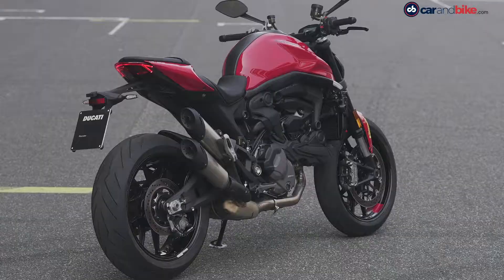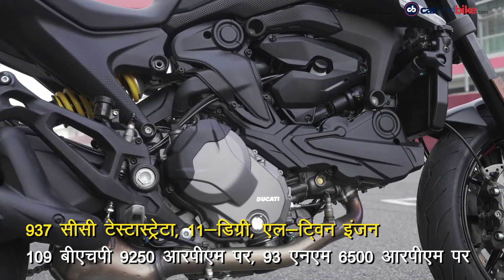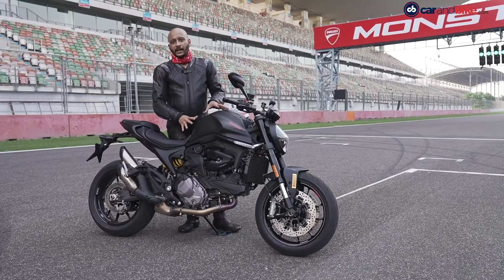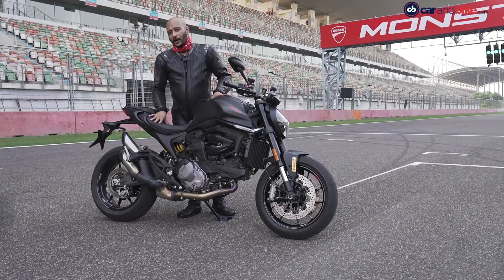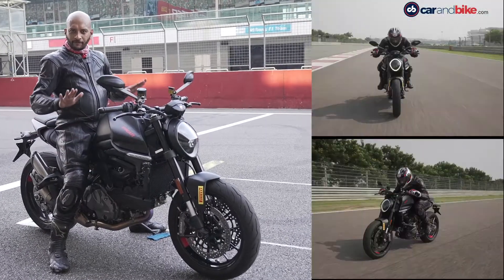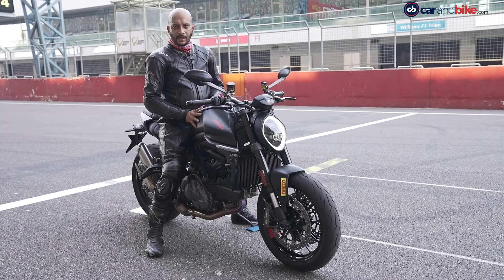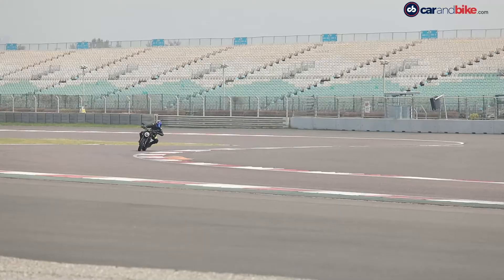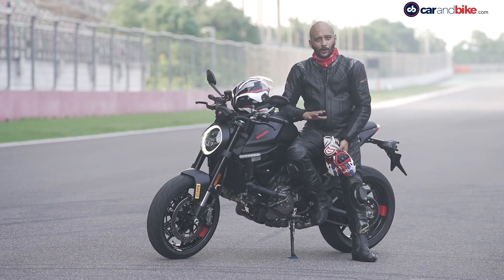2021 Ducati Monster review in Hindi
2021 के लिए डुकाटी मॉन्स्टर में हुए हैं कई बदलाव जिसमें बाइसन बैक फ्यूल टैंक, सपाट और चौड़ा हैंडलबार और गोल आकार एलईडी हैडलाइट के साथ डेटाइम रनिंग लाइट शामिल हैं. टैंक के इर्द-गिर्द लगाए गए अगले इंडिकेटर्स दिखने में बहुत अच्छे लगते हैं. अब बाइक को ट्रेडमार्क स्टील ट्रेलिस फ्रेम भी नहीं मिली है, इसकी जगह नई मॉन्स्टर को एल्युमीनियम फ्रेम मिली है जो पानीगाले वी4 सुपरबाइक से ली गई है. बाइक का 937 सीसी टेस्टास्ट्रेटा, 11-डिग्री, एल-ट्विन इंजन 9250 आरपीएम पर 109 बीएचपी और 6500 आरपीएम पर 93 एनएम बनाता है. बुद्ध इंटरनेशनल सर्किट पर बाइक की सवारी कर रहे हैं प्रीतम